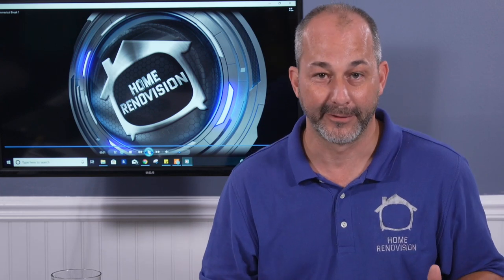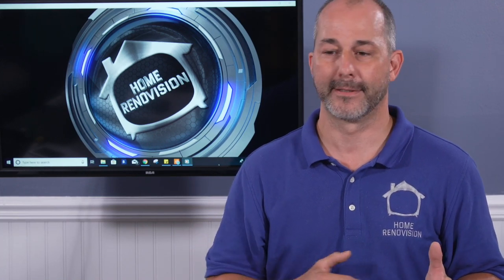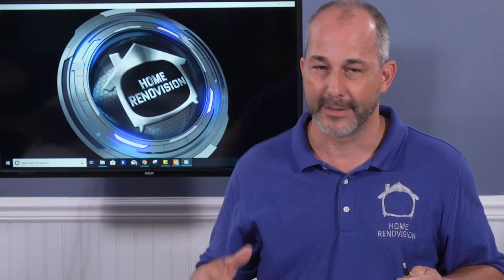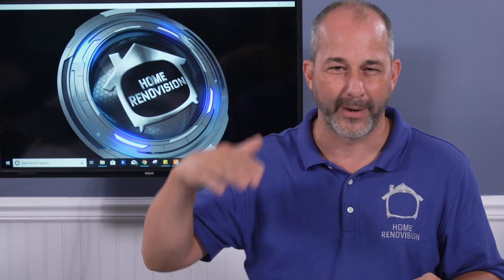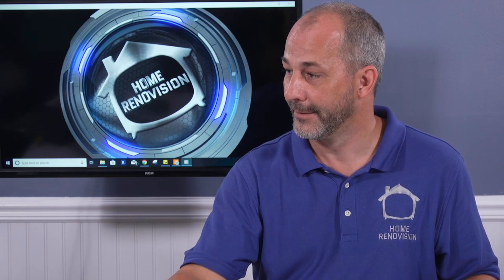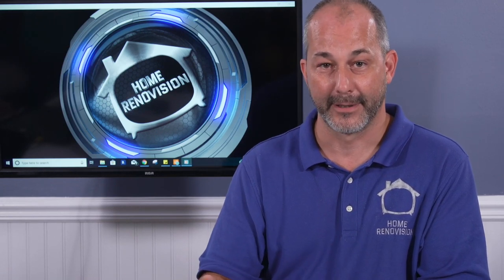5 Rules for Hiring a Contractor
Knowing How to Properly Enter a Contract and setting up a healthy work relationship is the key to a successful renovation!  Learn from the pro How to Sign the Bottom Line with Confidence. Cheers!